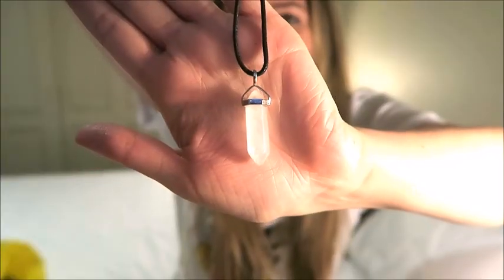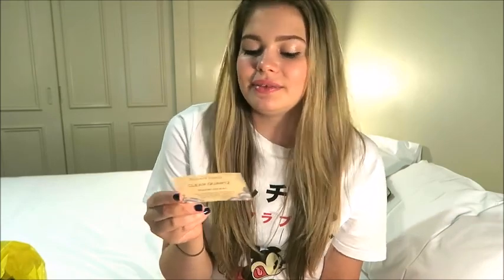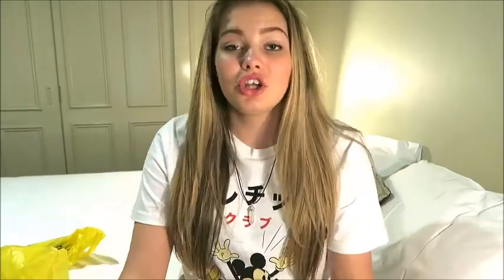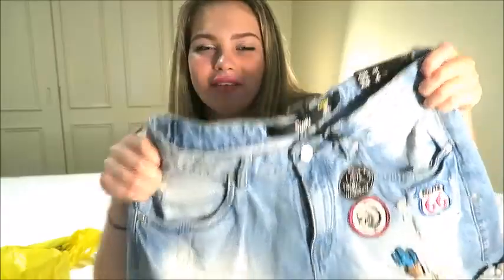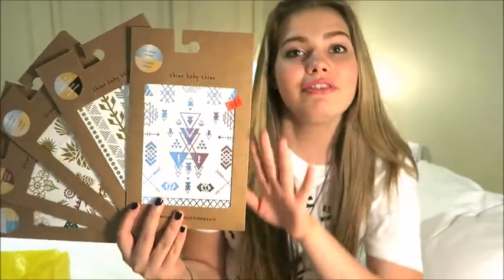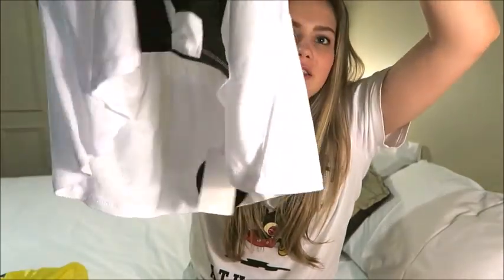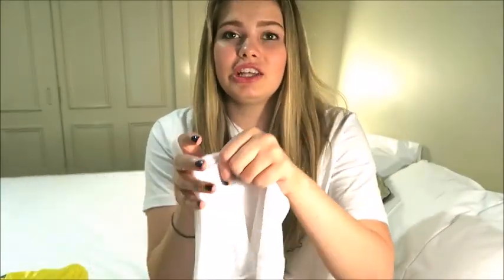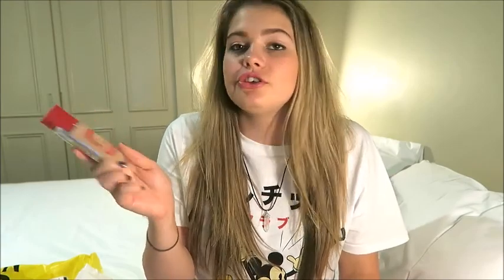COLLECTIVE HAUL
The necklace that was sent to me at the beginning is from The serenity shop in Middlesbrough :)